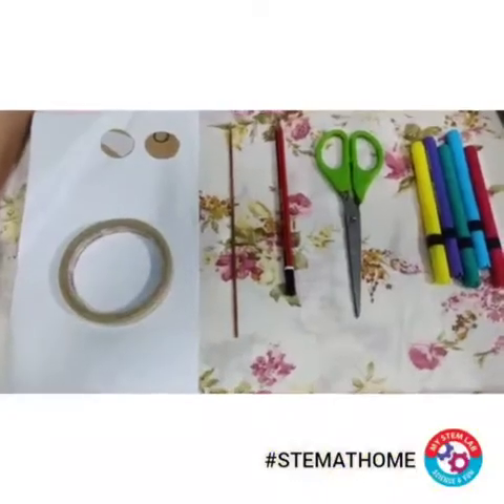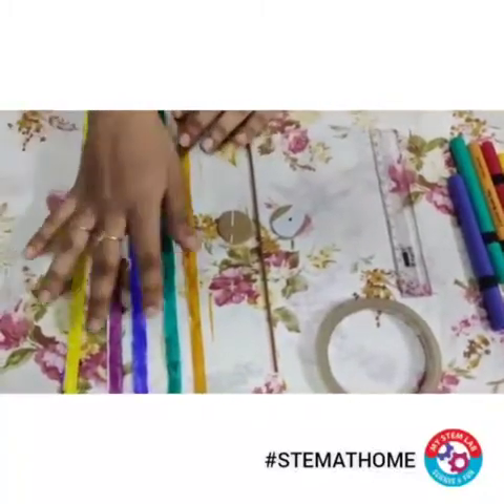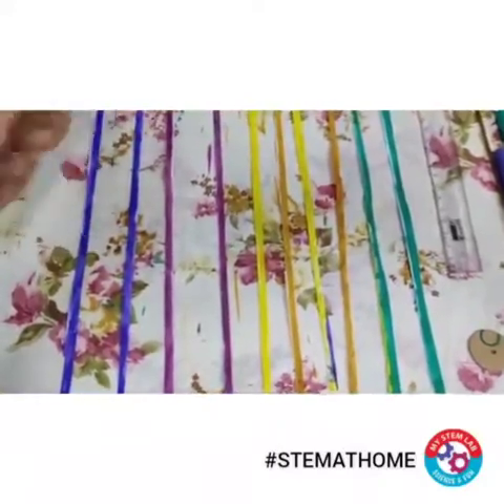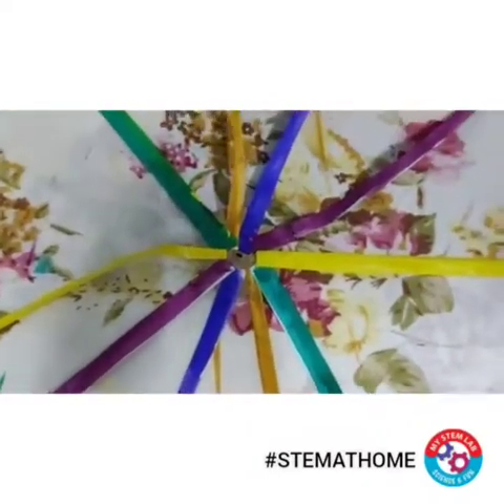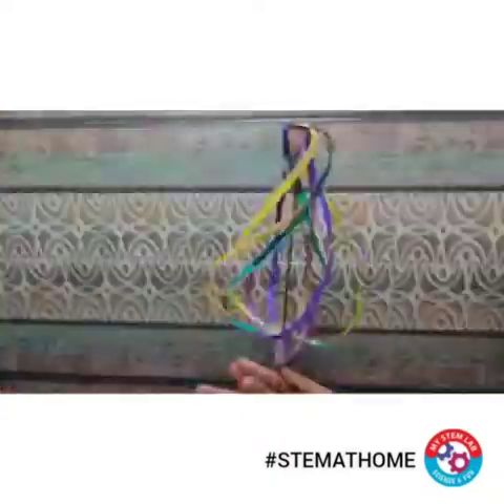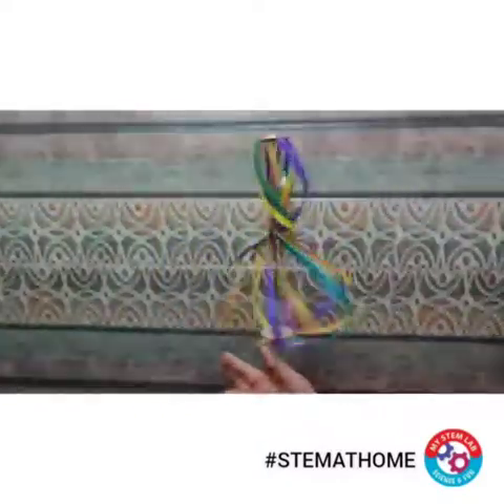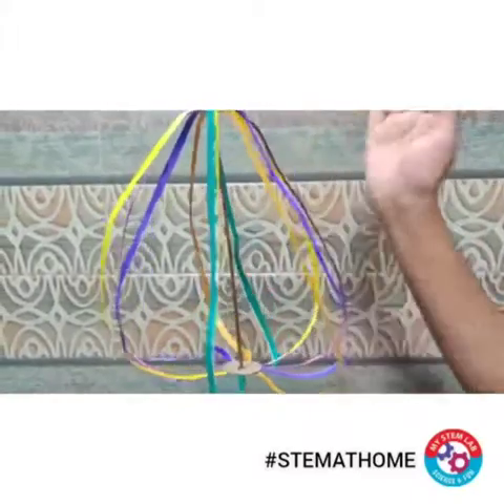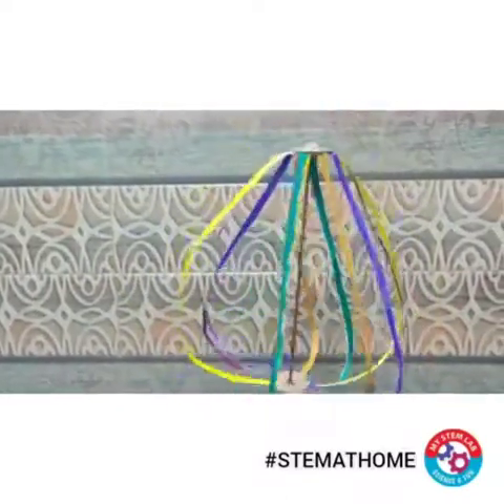STEM-AT-HOME - Experiment No. 32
We are back with our new video of the STEMATHOME Experiment.
In today's activity, we will use papers of different colours and a stick to make a swirling cage that creates a beautiful pattern on spinning.

Watch out the video to know more about the experiment 👇🏻